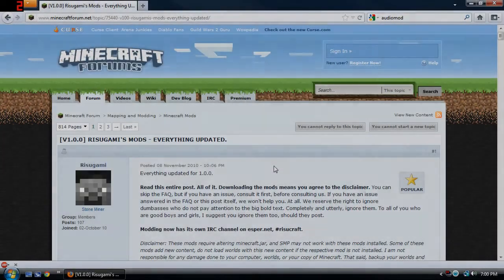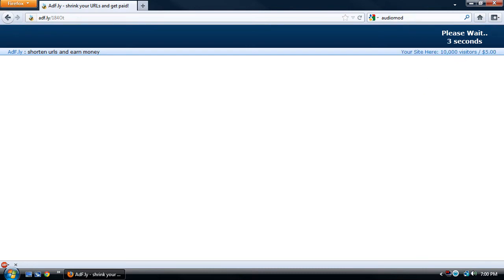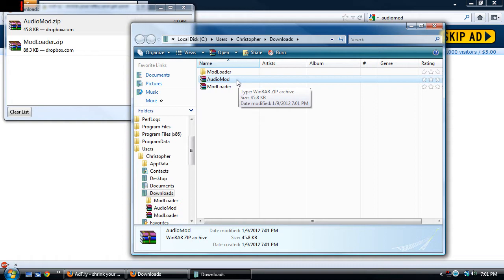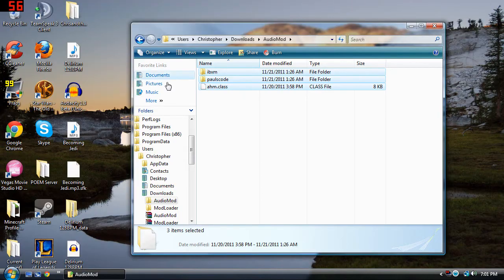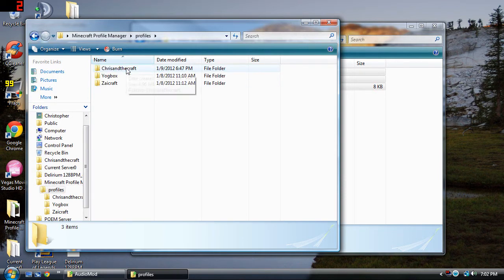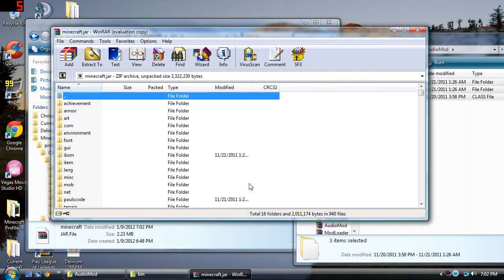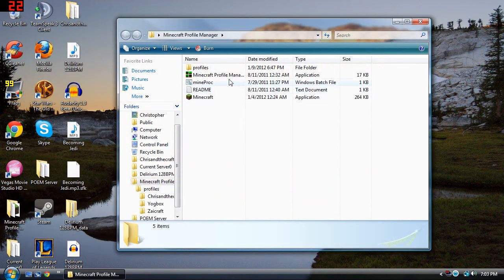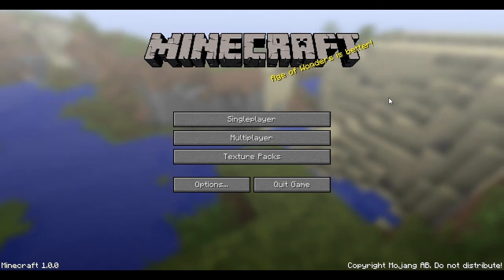How to Install AudioMod for Minecraft - A Minecraft Mod Tutorial